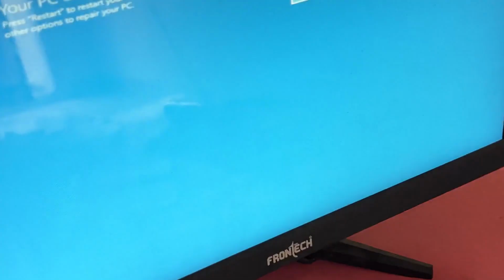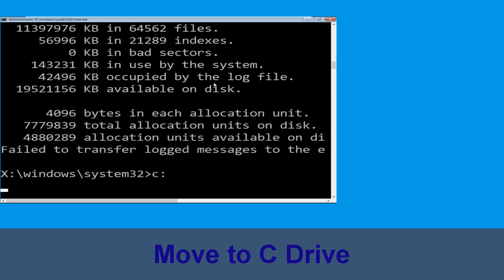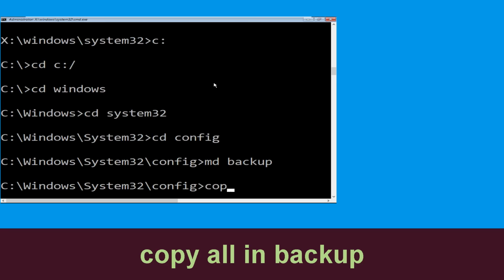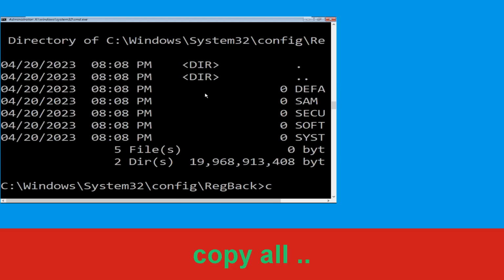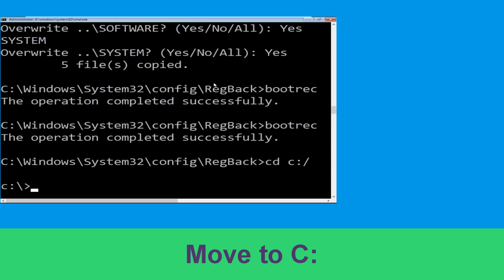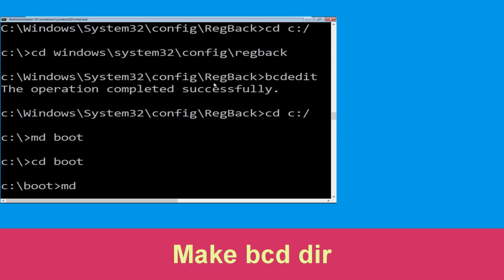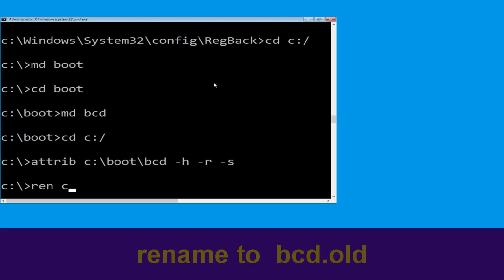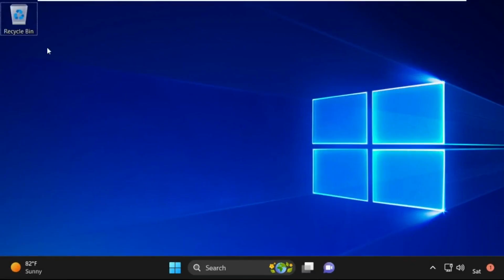WINDOWS 11 STARTUP PROBLEM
• IRQL_NOT_LESS_OR_EQUAL Error
• BAD_POOL_CALLER Error